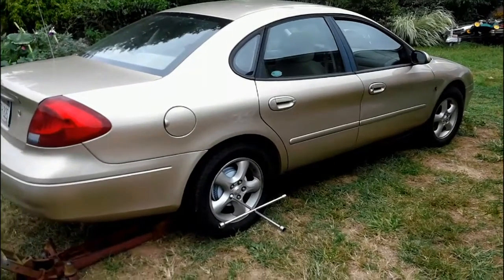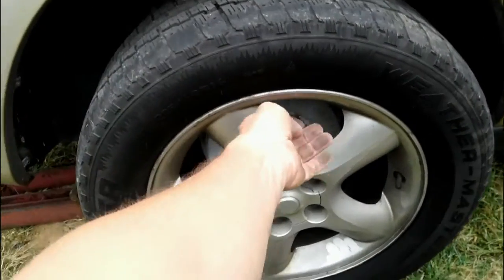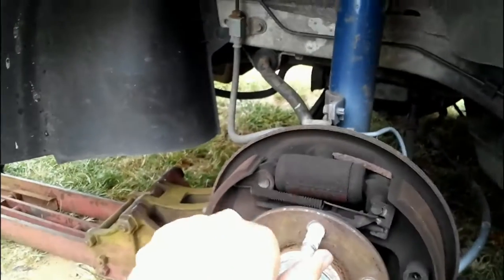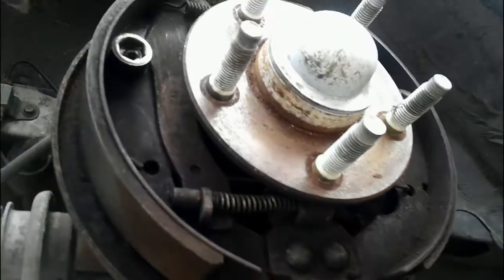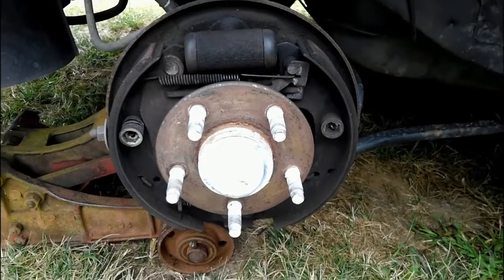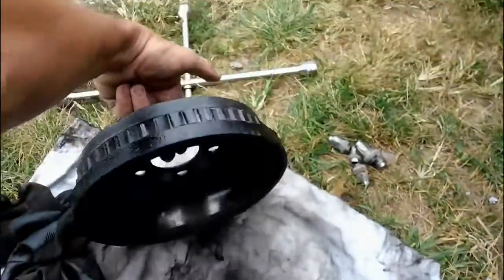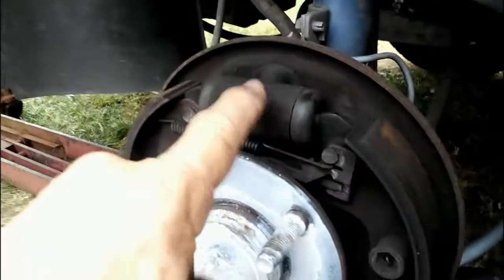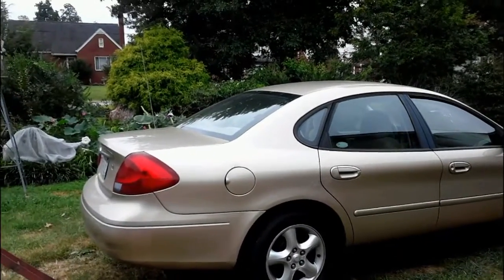Ford Taurus.....Brake Shoes rear check. 2001, Sable, Ford station wagon.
Rear Brake Shoes check. Ford Taurus, Sable, Ford station wagon.
🔻Nathan's DIY Tools And Parts:
1. DEWALT Tools Set (192 Piece)
2. Basic Mechanic Tool Set
3. Professional Socket Set
4. Ratcheting Wrench Set
5. No Charging Required Car Jump Starter
6. Battery Pack Car Jump Starter
7. Uniteco 1/2" Cordless Impact Wrench Kit, 18V Battery
8. HD Nitrile Gloves
9. Fast Orange Smooth Lotion Hand Cleaner
10. Mechanic Shop Towels
11. High 6000 Lumen LED Work Headlight